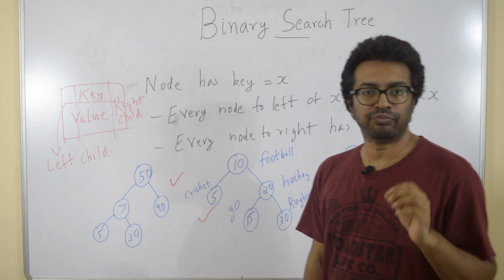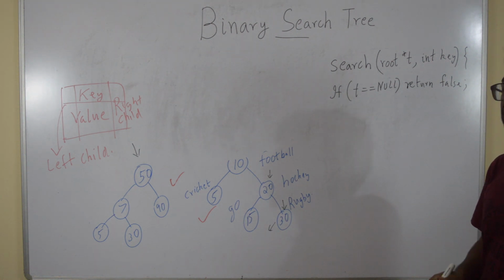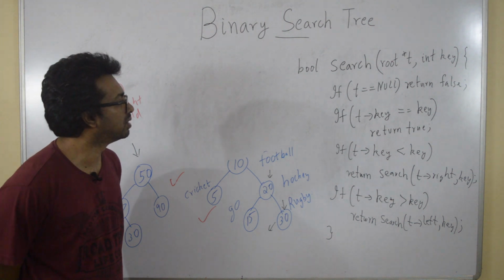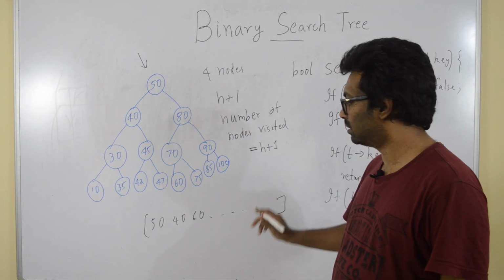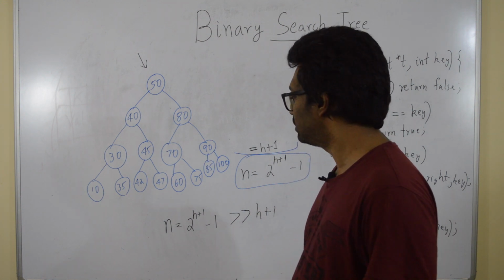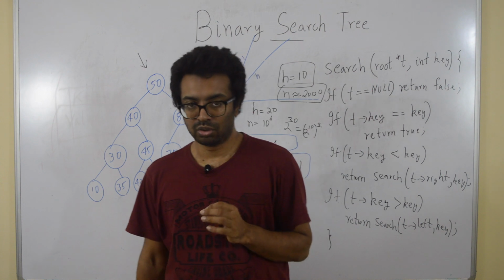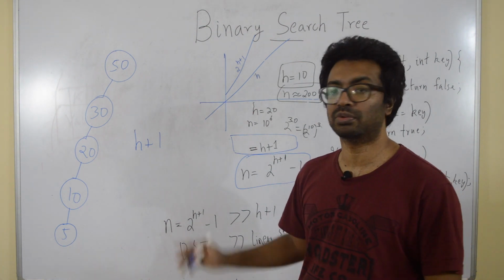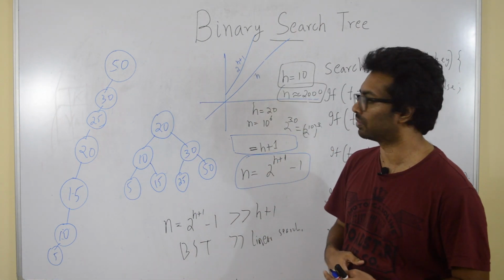32.2 Binary Search Tree (BST)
Searching in a binary search tree